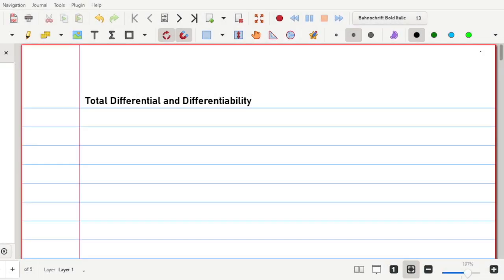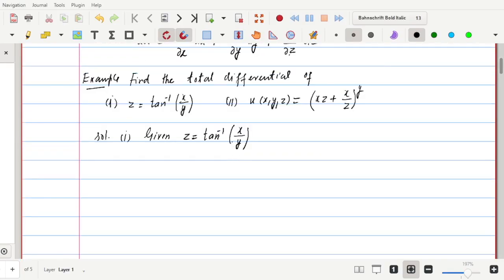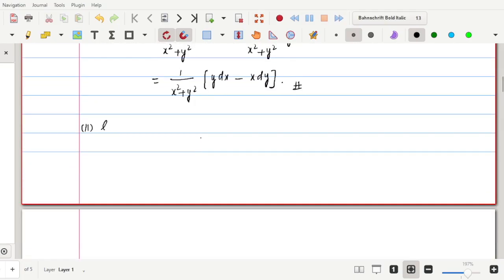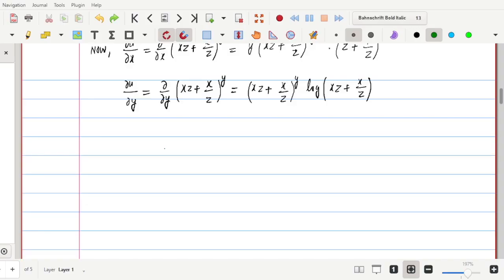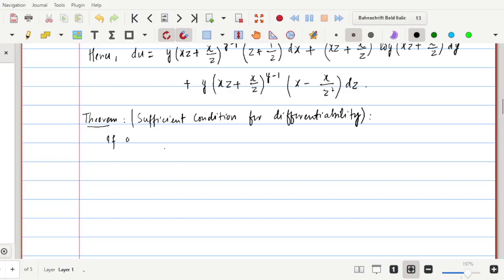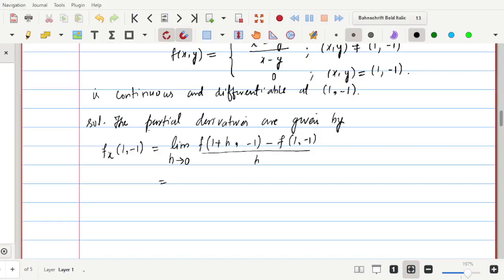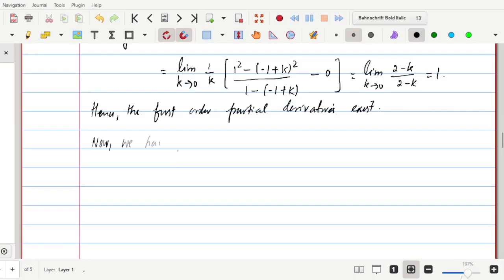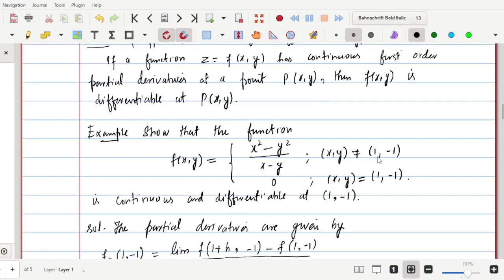Lec 8 - Total Derivative of f(x,y)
This lecture defines the total differential of a function and gives a sufficient condition for differentiability explained with an example.